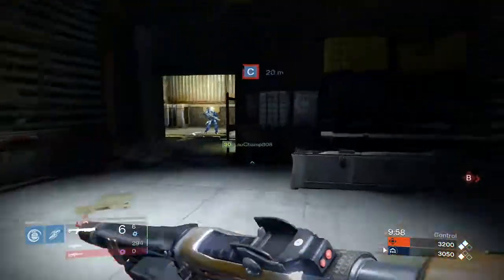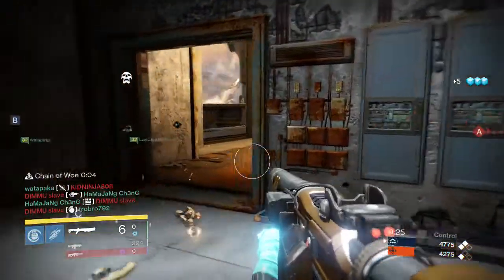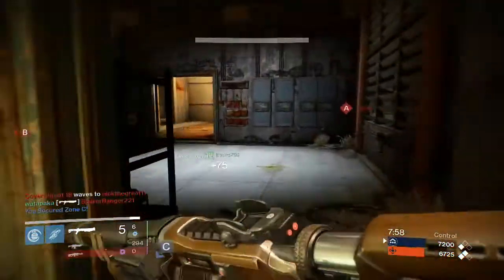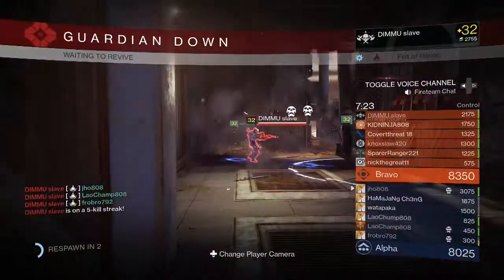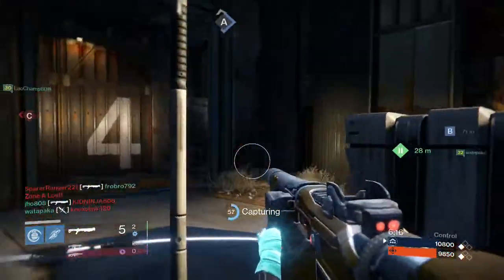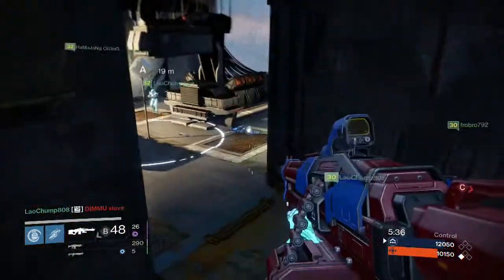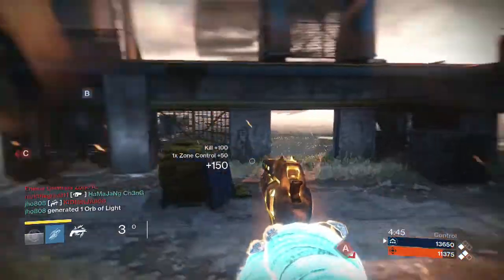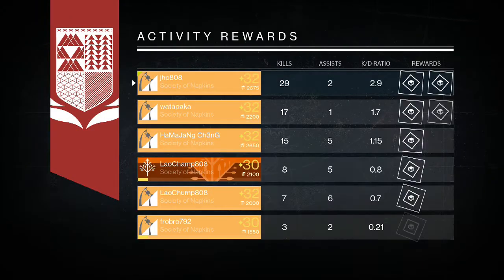Destiny - Tips on Inferno - New Crucible Game Mode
Here is some gameplay commentary of the newest Inferno Control mode in Crucible. These are some of my tips on how to do well in the new game variant including the upcoming inferno modes as well.